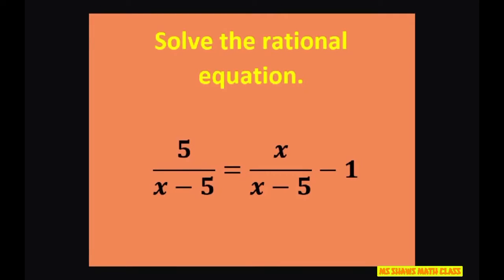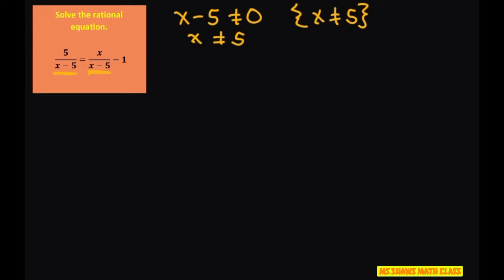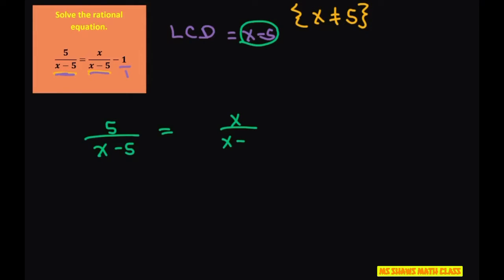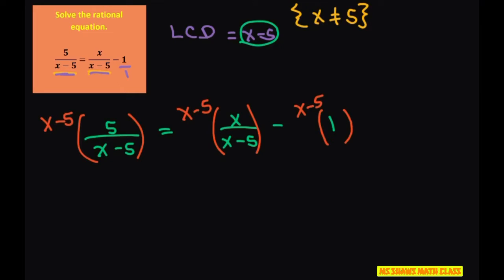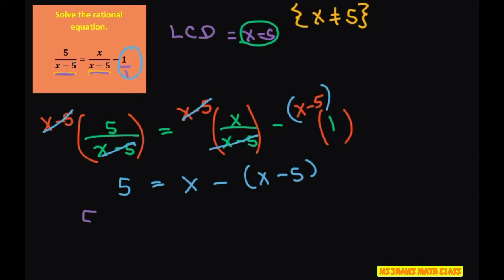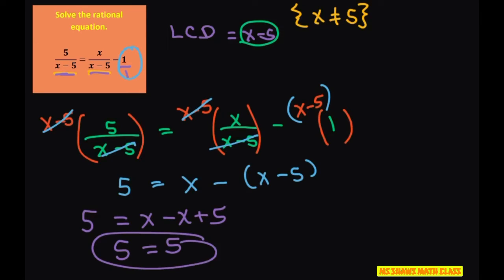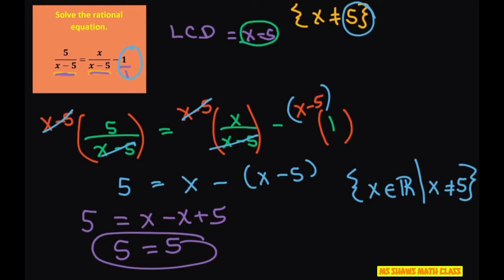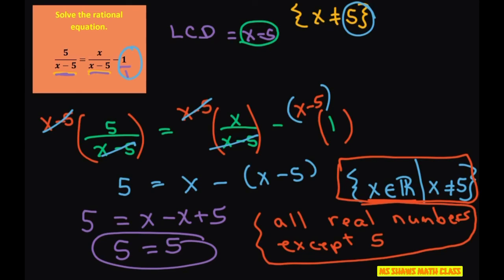Solve the rational equation 5/(x -5) = x/(x -5) -1